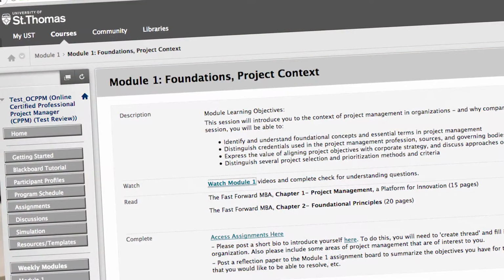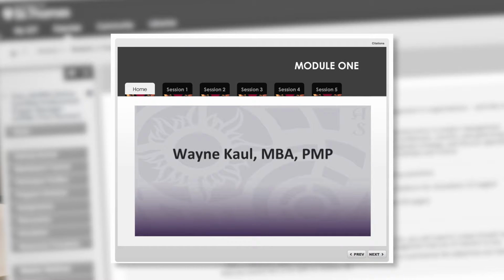Online Certified Professional Project Management